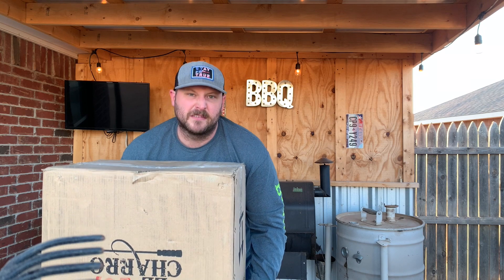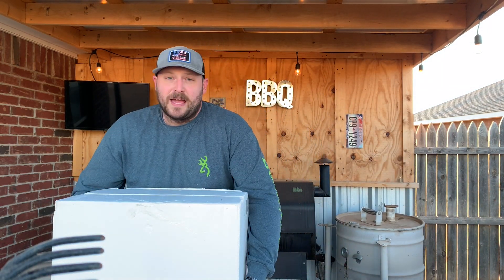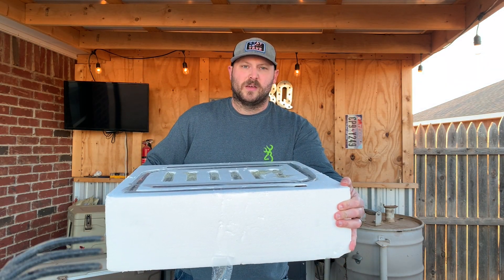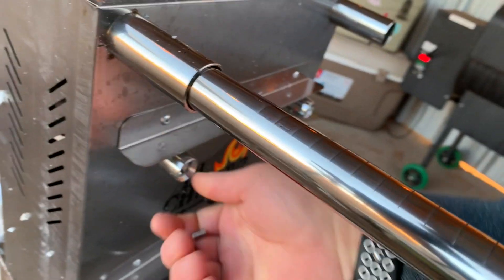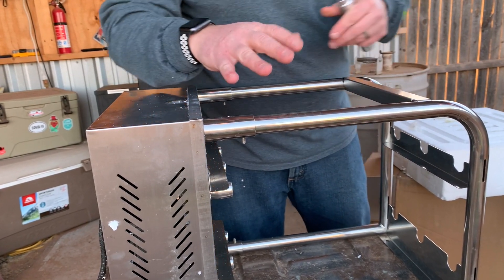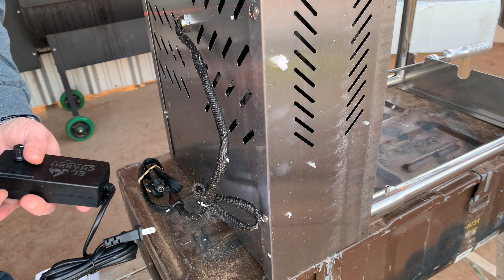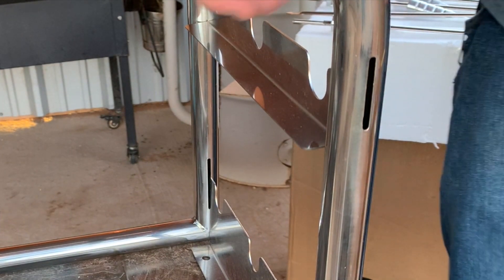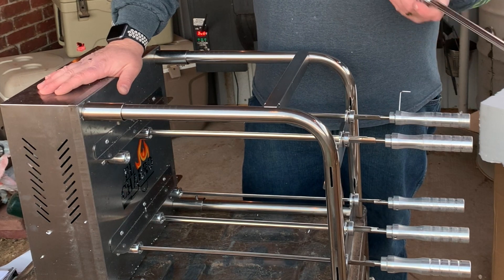Unboxing and Assembly of My New EL CHARRO I Won from The Outdoor Store!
In this video, we will be unboxing and assembling my new El Charro I won from The Outdoor Store!

I actually won something online! How cool is that?

This thing came in a great protective clam shell.
It was extremely easy to assemble, I can't wait to cook with!

brisketmedic, out!

Recorded on- GoProHero7

Rode-Mic

iMovie Edit

LoneStarBQ Pork&Poultry
LoneStarBQ SPG+Plus

Jeep Stuff-

Hunting/Catch/Clean/Cook Series-